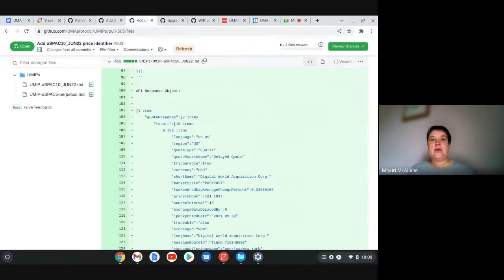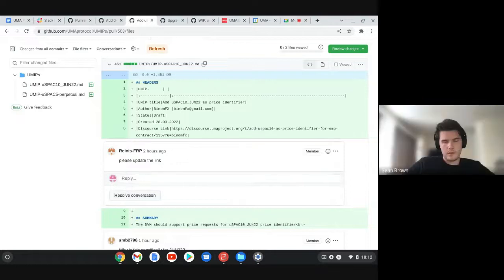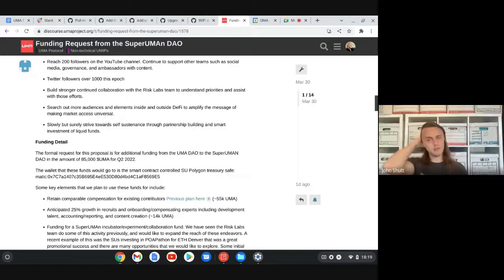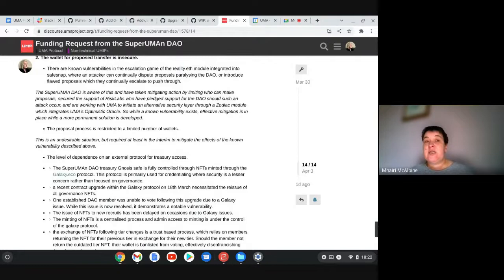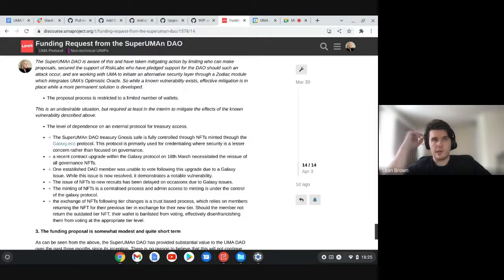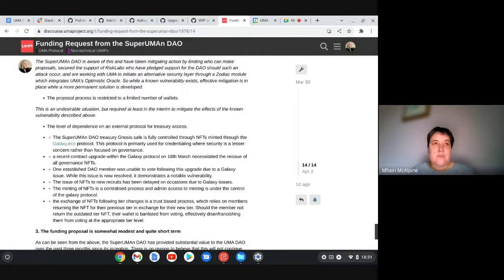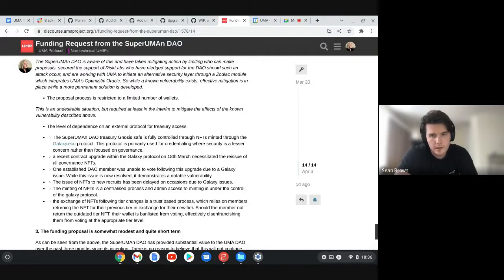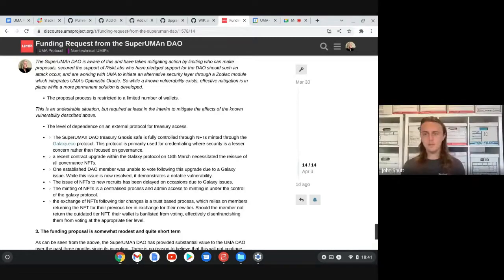UMIP Community Review Call - Monday, April 4th 2022